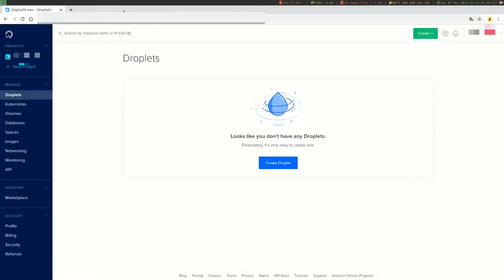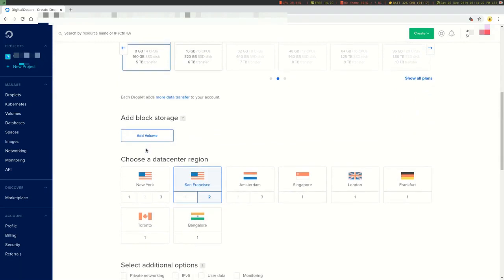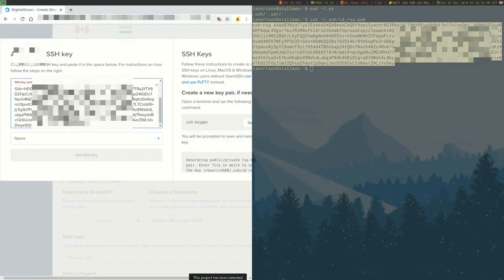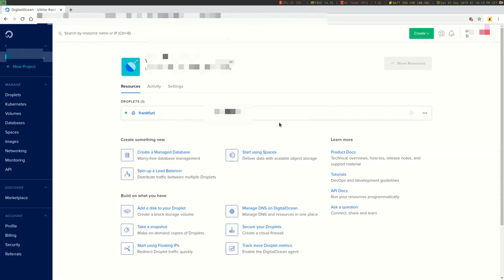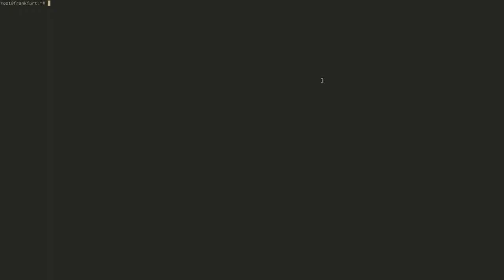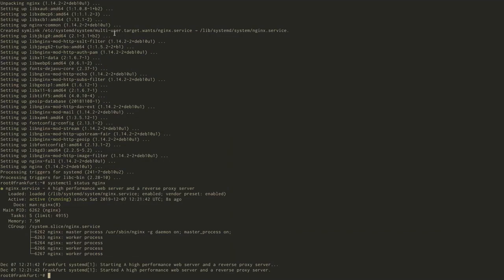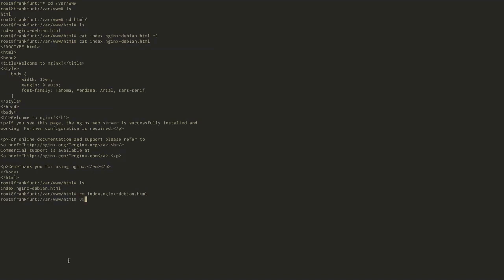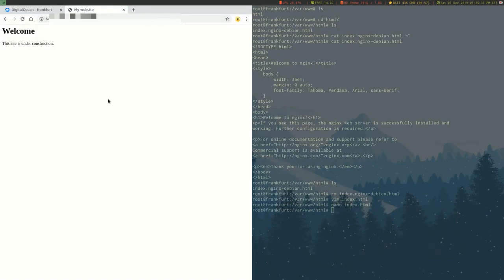Setup a Website on DigitalOcean/Установка сайта через DigitalOcean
I gonna show you how to setup a website on platform Digital Ocean , you can use my link , and can get free 25$ for Digital Ocean features.
Переходя по ссылке ты получишь бесплатно 25$ на услуги этого вебсайта.
Пользуйтесь на здоровье. Всем мир.